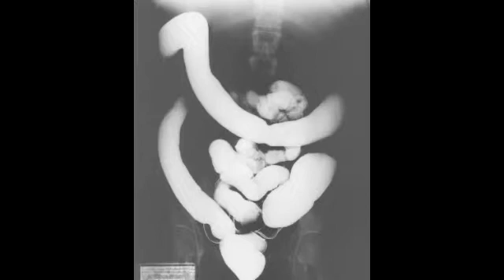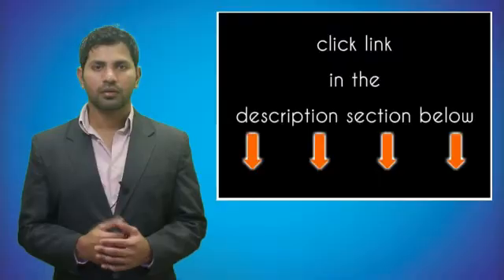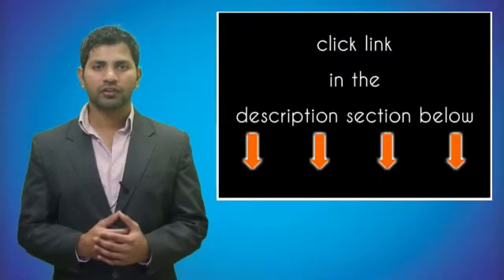Lab Findings: Chediak-Higashi Disease, Ulcerative Colitis (loss of haustra) - Rapid Review